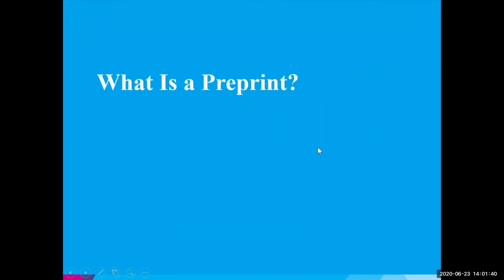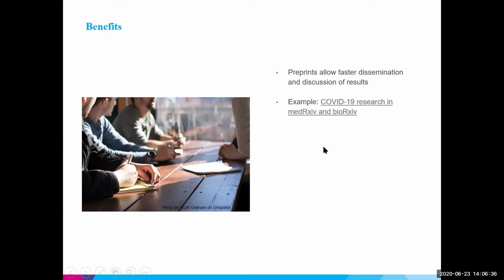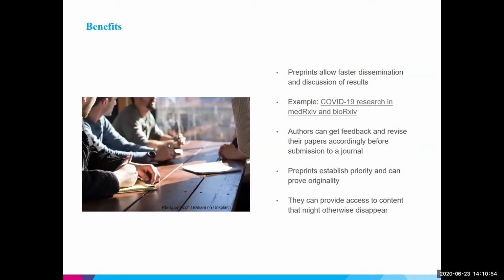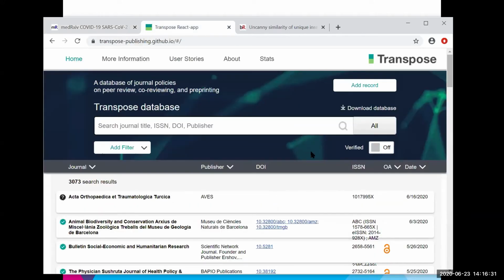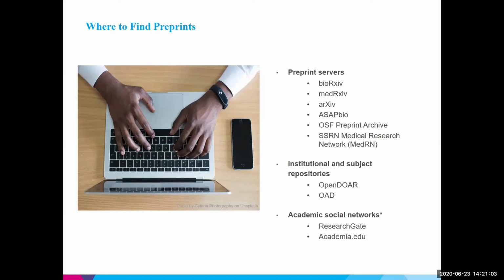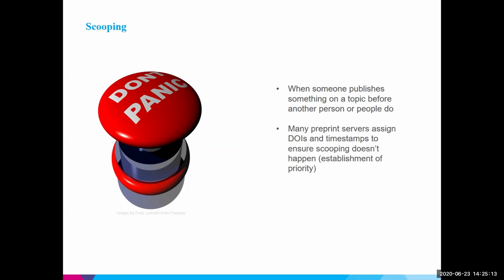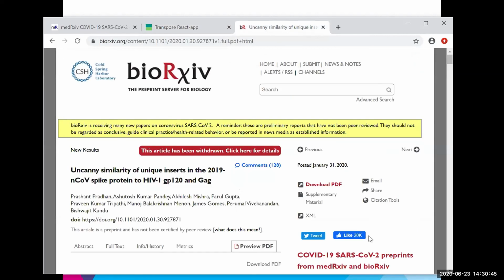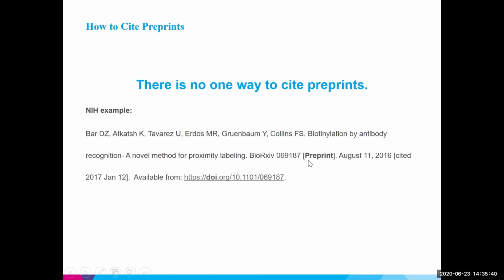Introduction to Preprints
Preprints are changing the scientific publishing landscape, enabling research to be rapidly disseminated. Join the Levy Library  for a 30 minute Zoom session in which we'll cover:

- What preprints are, how they differ from other versions of research papers, and where to find them
- Why they're beneficial, especially in the age of COVID-19
- Potential concerns surrounding them